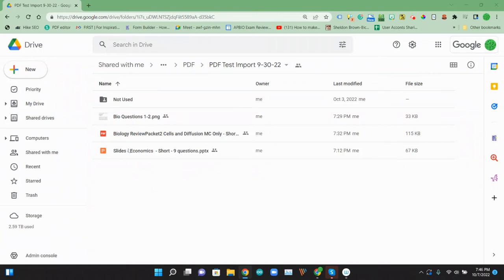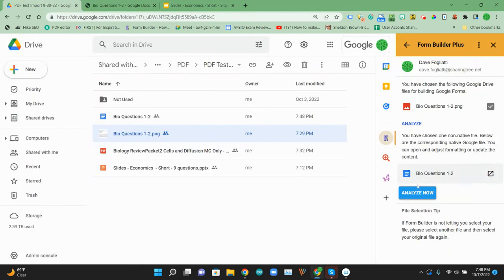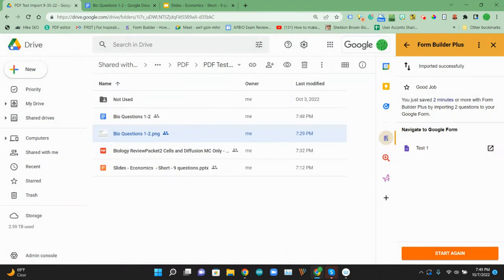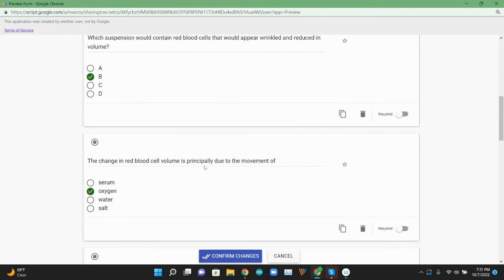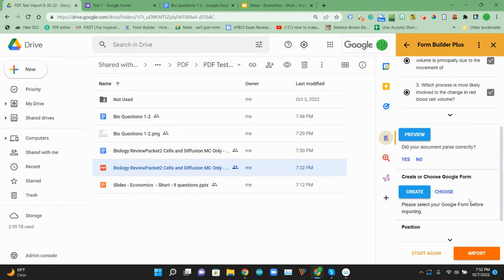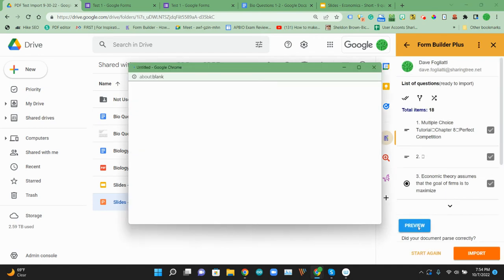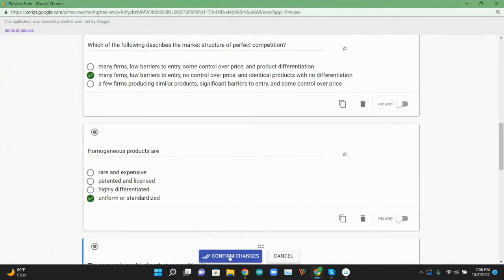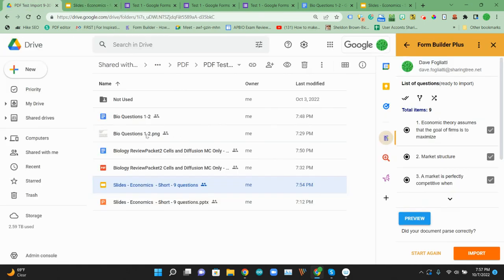Form Builder Plus with Google Drive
How to import multiple choice question to Google Forms in image, PDF, and Microsoft office formats using Form Builder Plus Add-on for Google Drive.